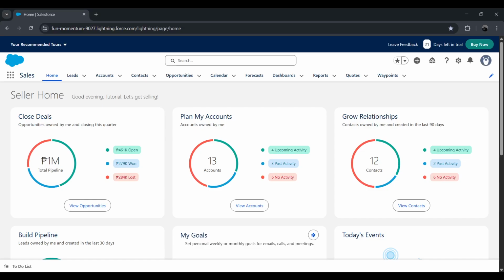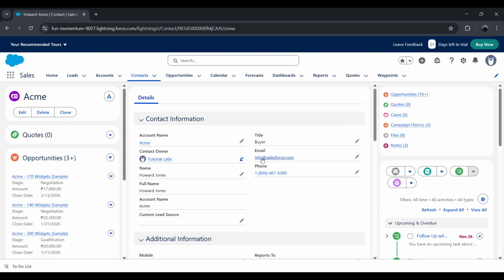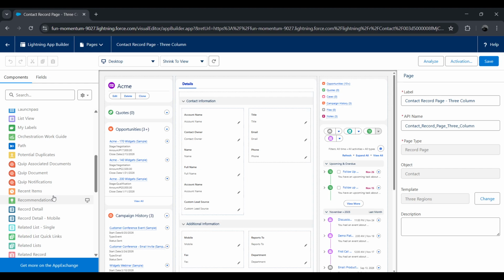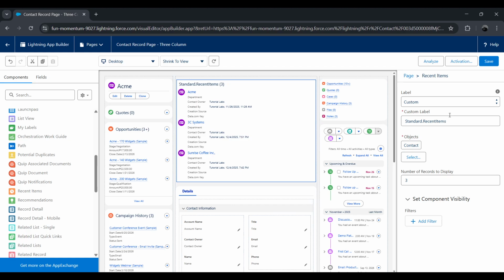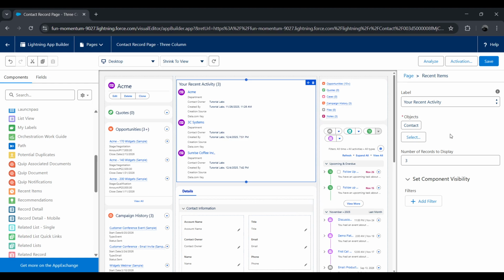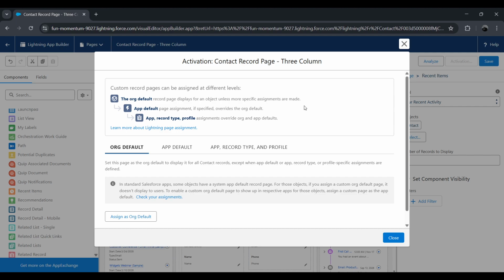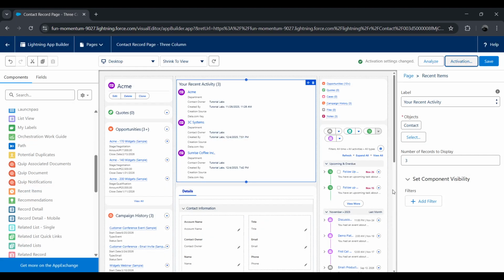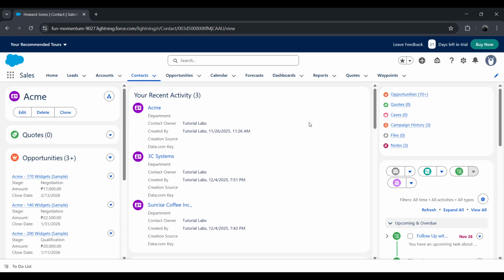How To Edit Salesforce Lightning Record Pages (Tutorial 2026)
Along the way, you'll learn how to edit Salesforce Lightning record pages, customize Salesforce Lightning record page layout, change Salesforce Lightning page components, modify Salesforce Lightning experience record pages, setup Salesforce Lightning page for object, configure Salesforce Lightning record page sections, add components to Lightning record pages Salesforce, manage Salesforce Lightning record page assignments, update Salesforce Lightning page user interface, design custom Lightning record pages Salesforce, build Salesforce Lightning record page tutorial, create custom layouts Salesforce Lightning pages